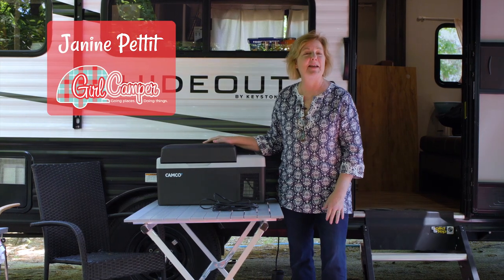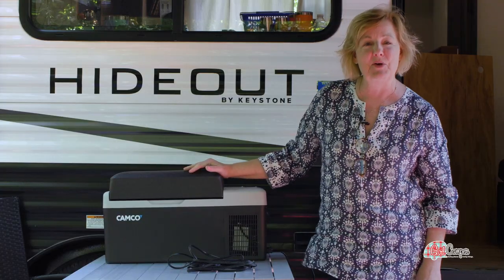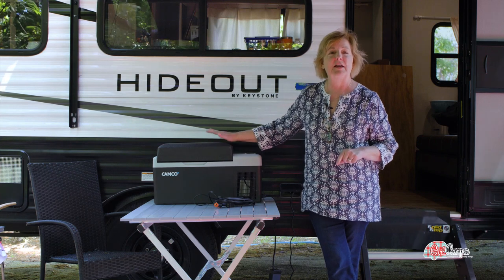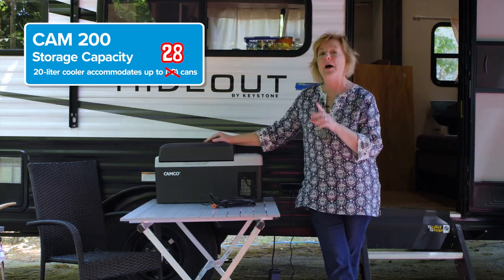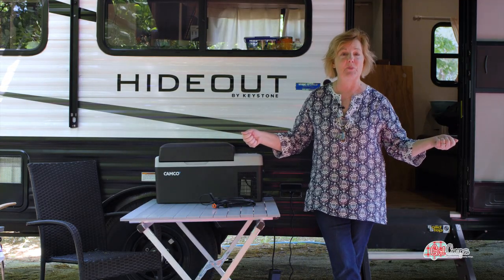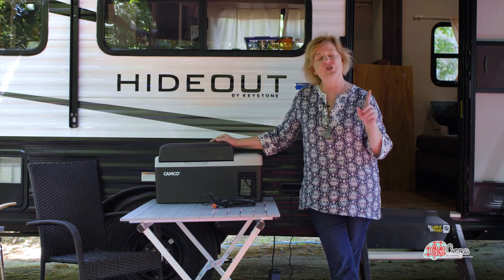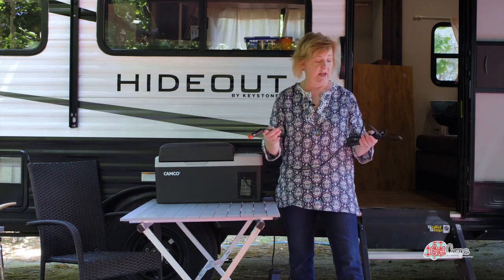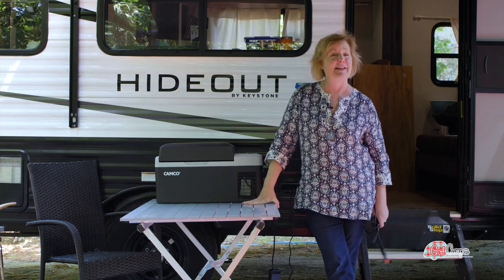Girl Camper: Portable Refrigerators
Girl Camper Portable Fridge

Portable Refrigerator
20 Liter